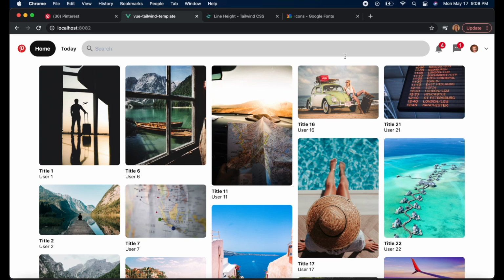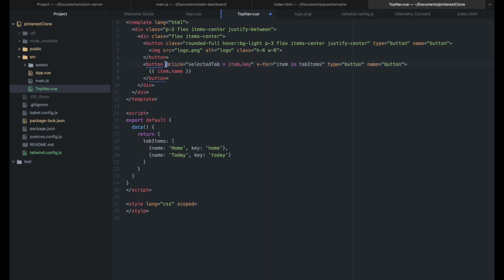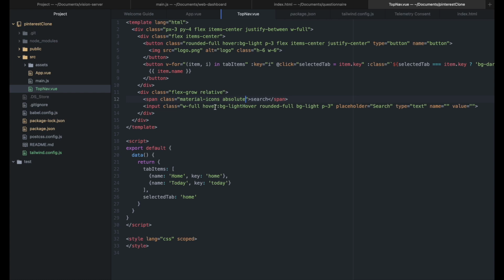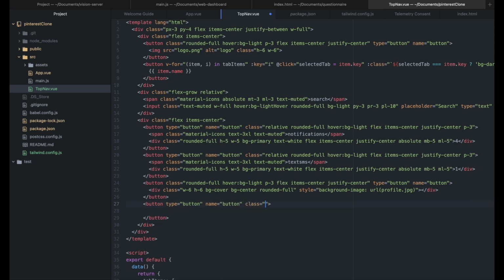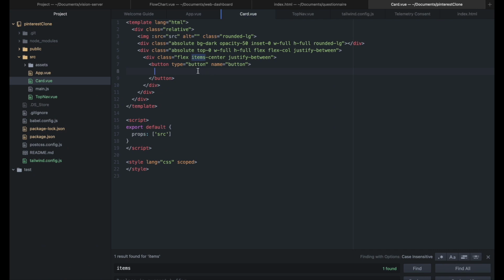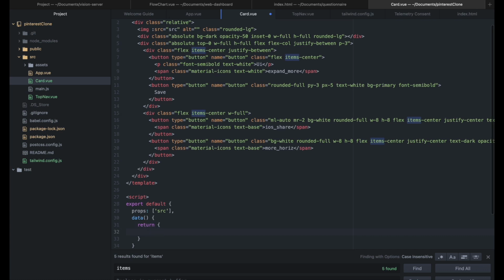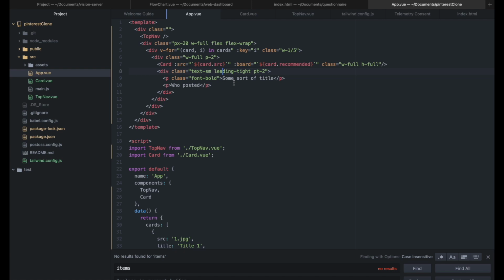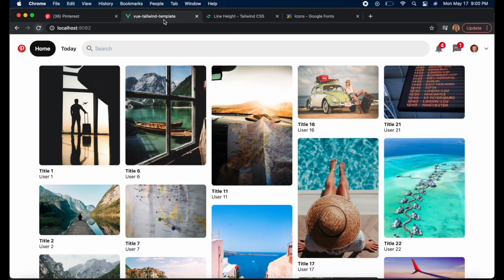Build a Pinterest clone using vue.js and tailwind.css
Learn how to use tailwind.css and vue.js to build a Pinterest clone!